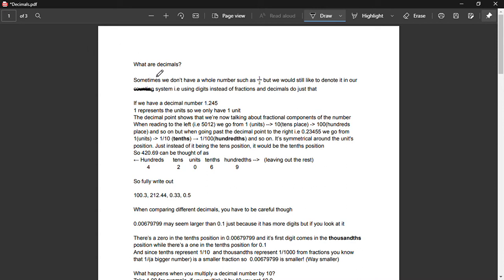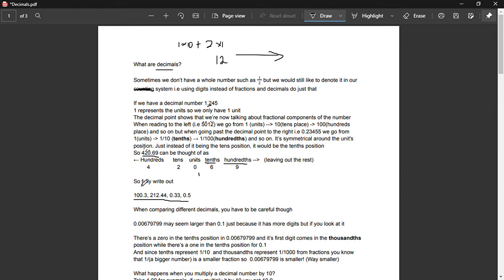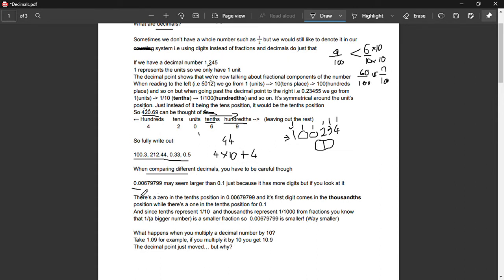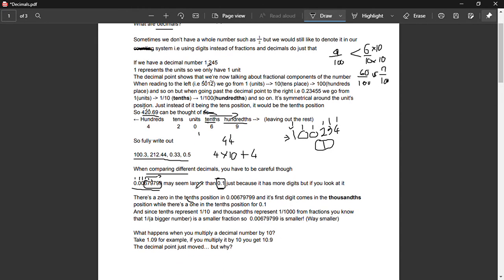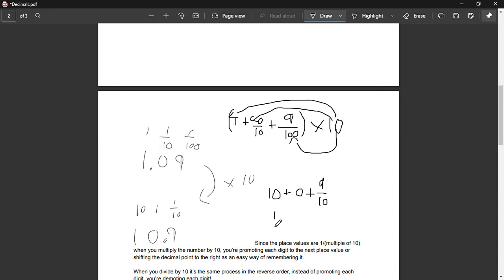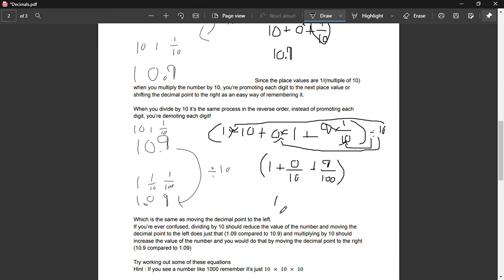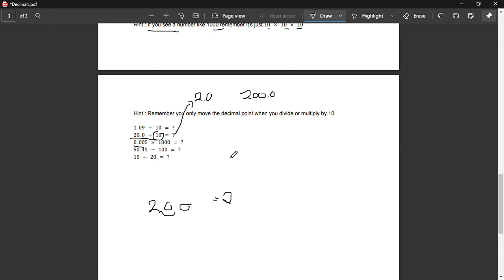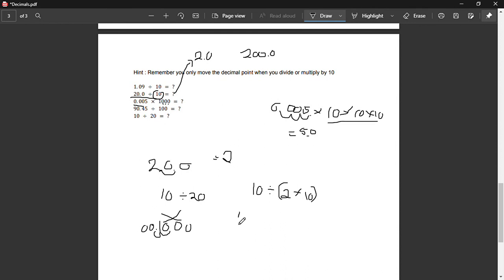Decimals - Basics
In this video, we just go over the basics of decimals. In upcoming ones we'll deal with addition and subtraction as well as multiplication and division